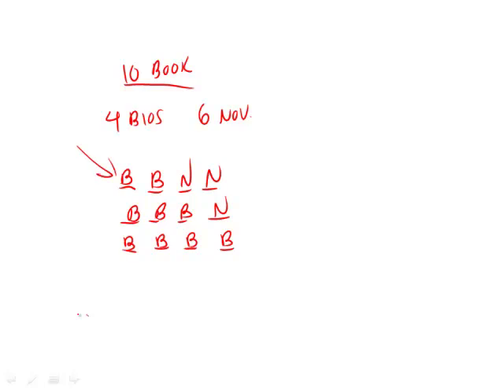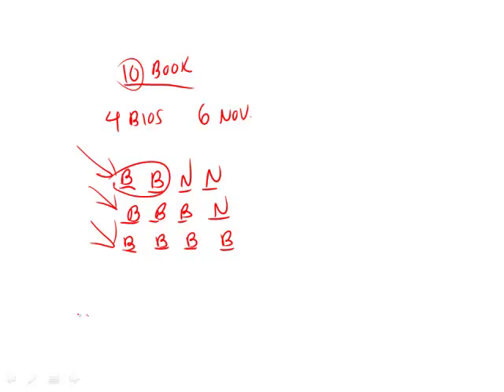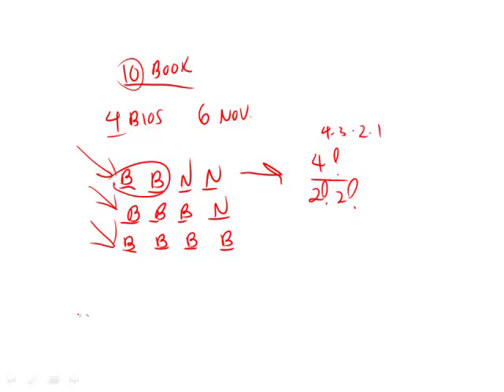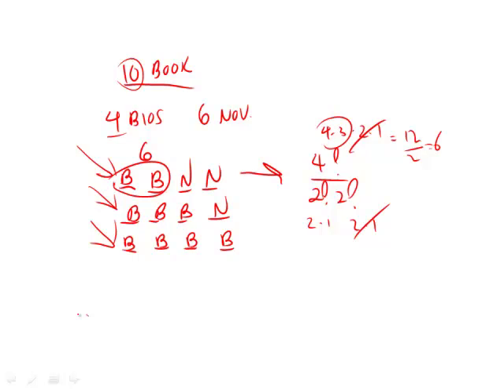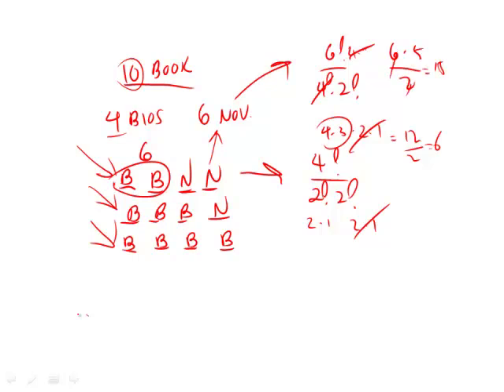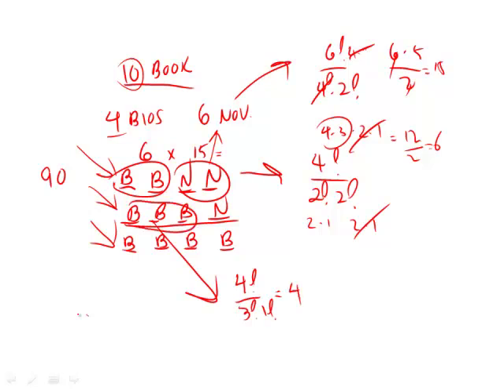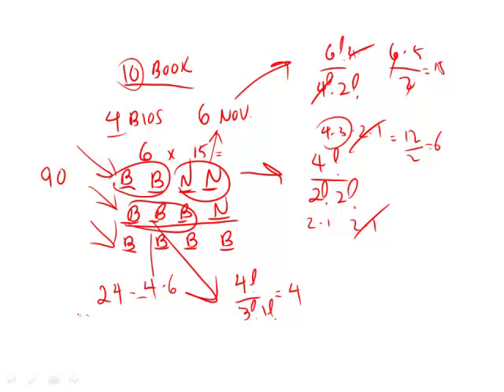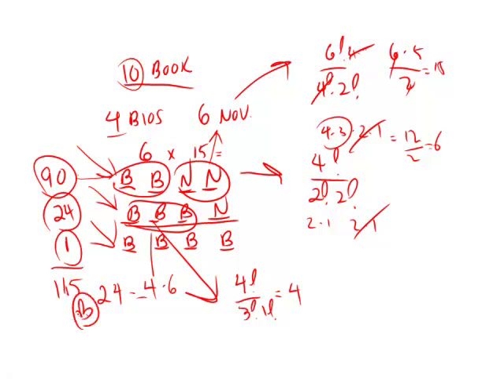Official Guide for Revised GRE: Section 5 - Question 11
00:00 - Question 11
00:40 - How many different ways?
01:19 - Combination vs. Permutation
02:30 - Second scenario

Did you know Magoosh has a blog? If you need more help get deep insights and helpful advice there as well. Check out some of our math related posts: